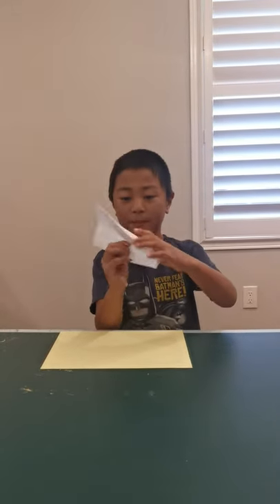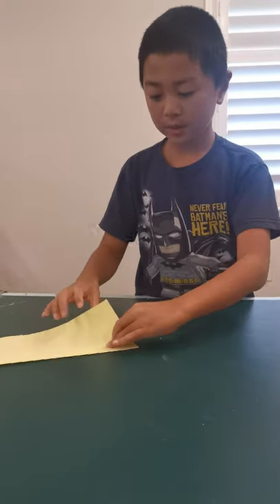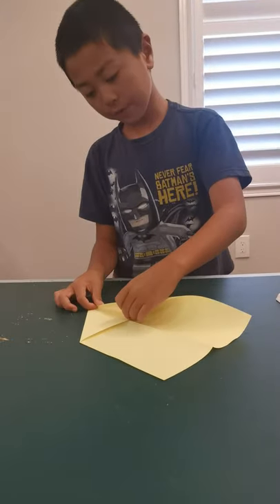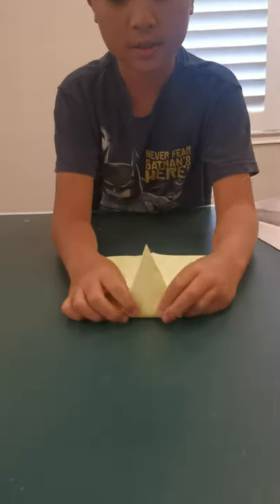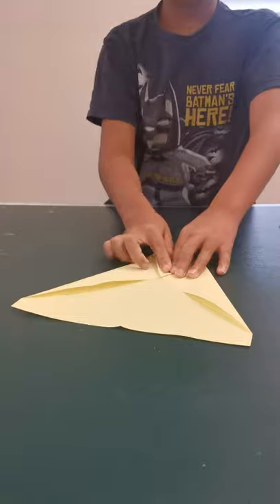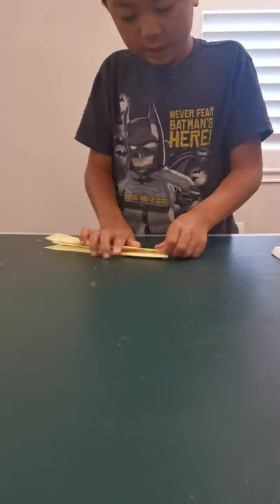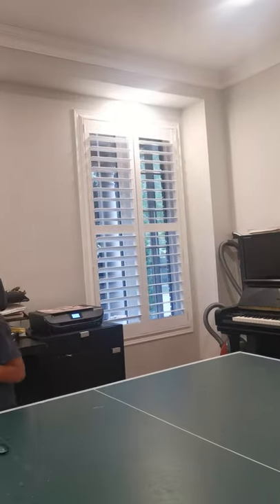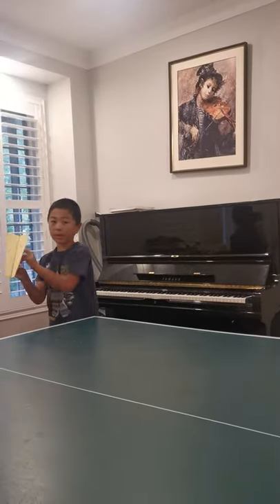How to fold a firebolt paper airplane